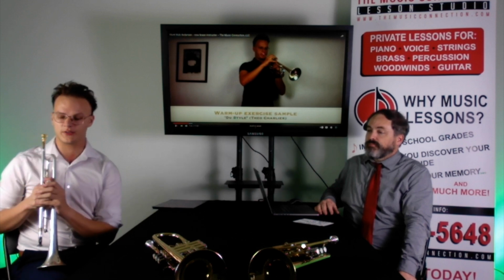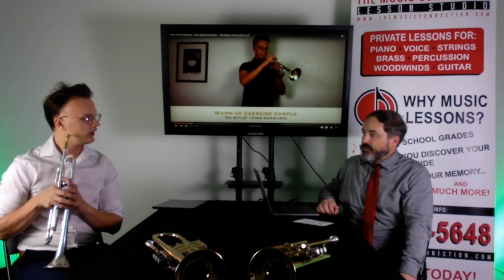Nick Andersen (brass instructor) -- Audition Strategies -- Fall 2024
Enjoy this informative educational video on designing important audition strategies, taught by brass instructor Nick Andersen. We use the ILMEA junior high trumpet audition music for District 8 in Illinois as reference.

515 Dekalb Avenue
Sycamore, IL.  60178